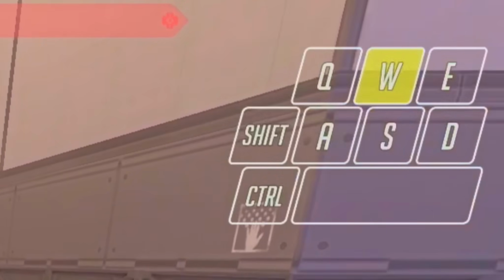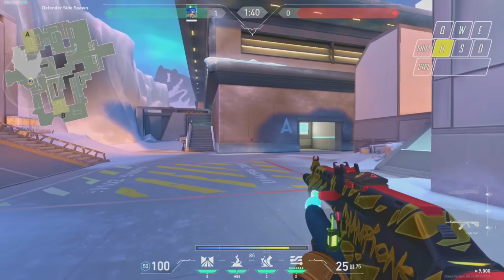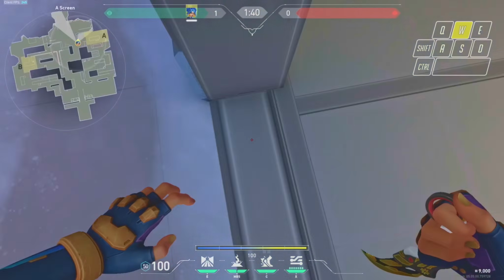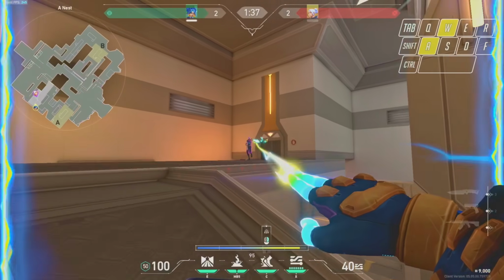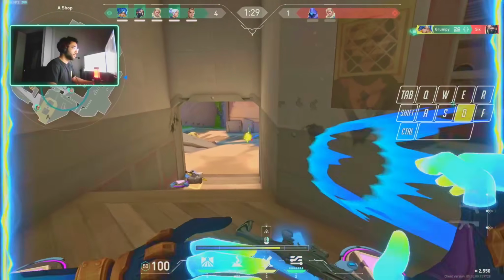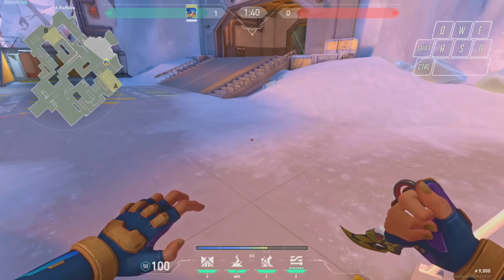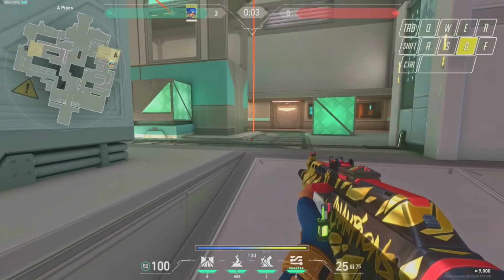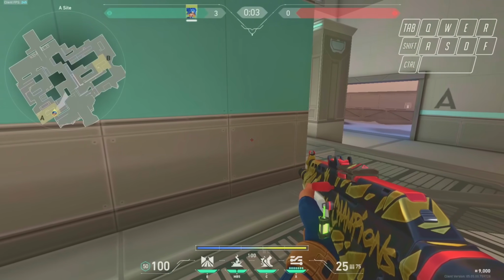Grumpy's Neon BHOP Movement TUTORIAL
so come through tmr Sep 18th at 8pm CST!

Timestamps:
0:00 Announcements
0:13 Intro
1:01 Strafing
1:31 Bhopping
1:53 Strafe dodging
2:15 Strafe Peeking
2:54 Sliding
3:36 Combos
4:13 Ult mechanics
5:32 Box vaulting
6:25 Rope jumping
7:10 Silent Jumping
7:40 Outro